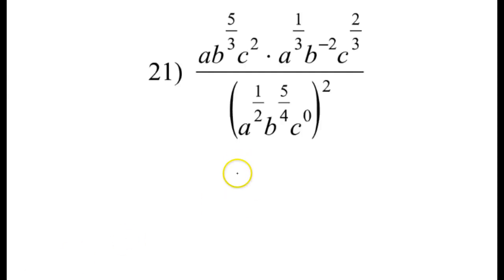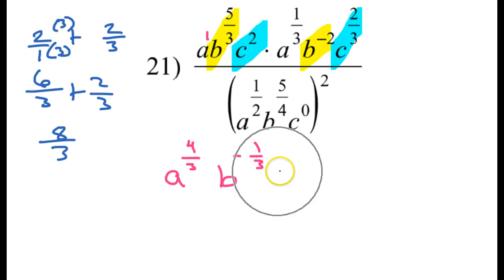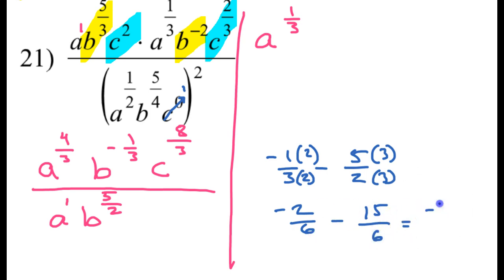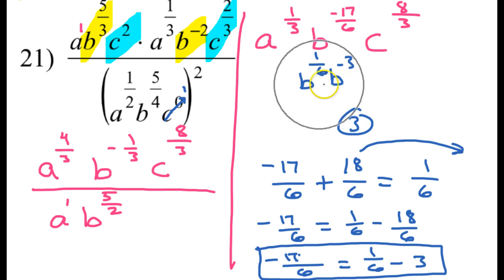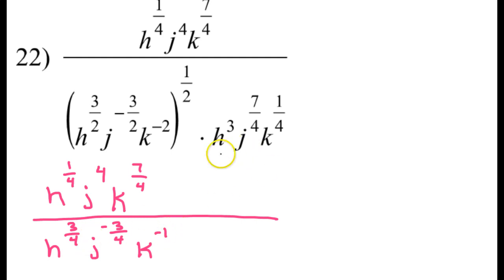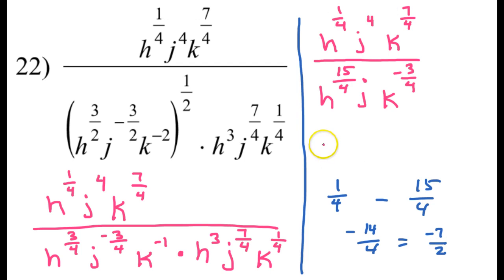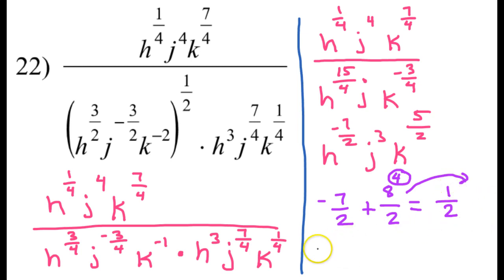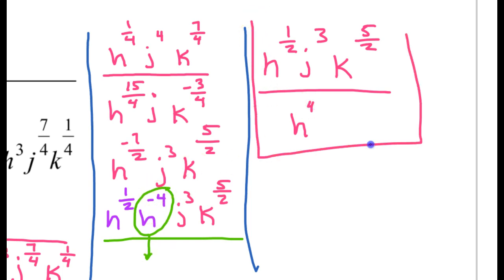Day 1 HW (21 to 22) Simplifying Exponential Expressions with Fractions